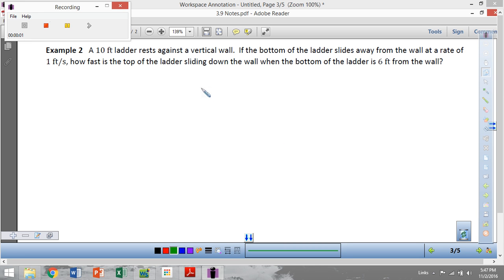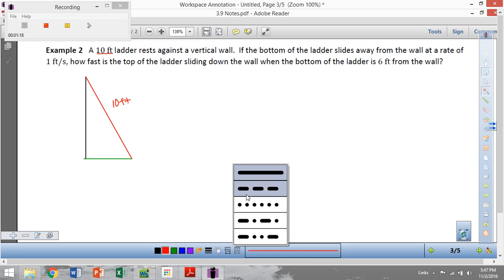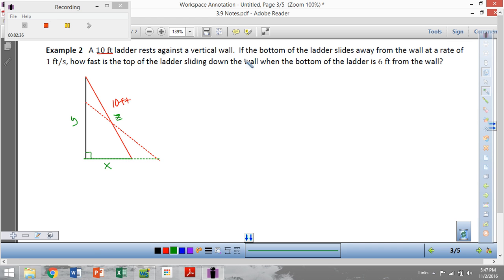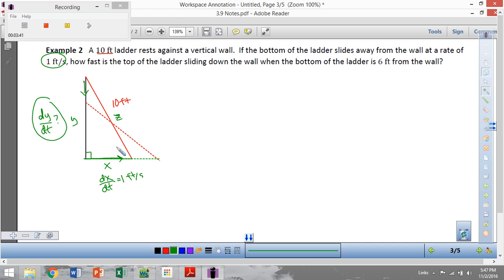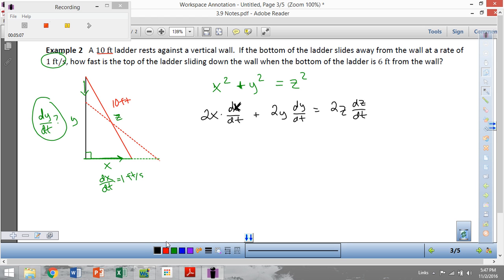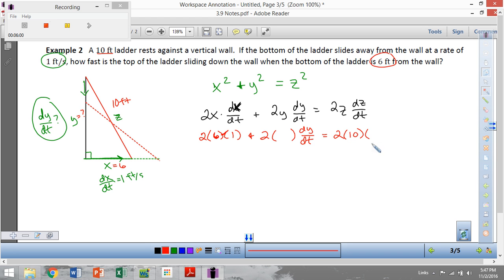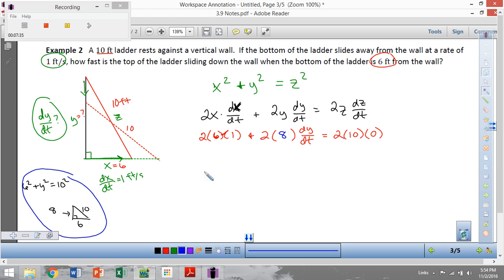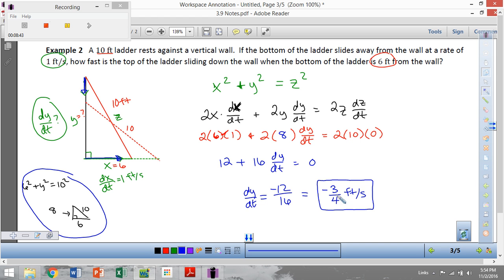Related Rates: Ladder